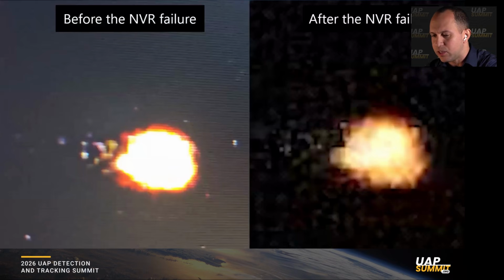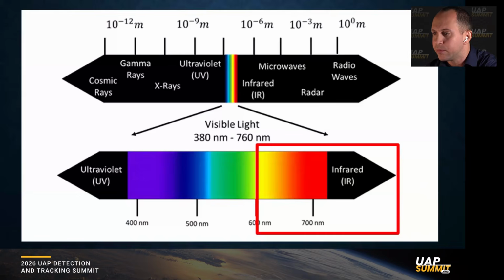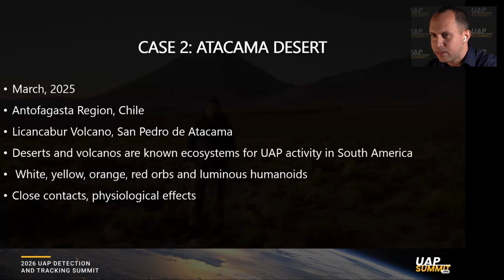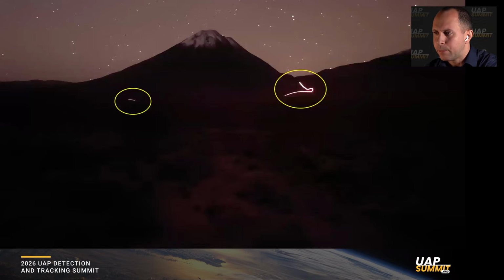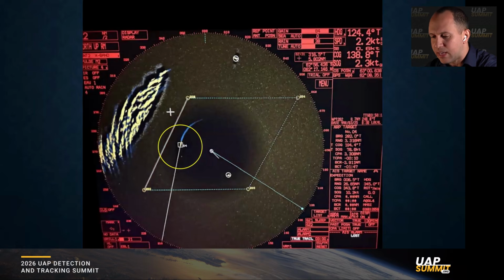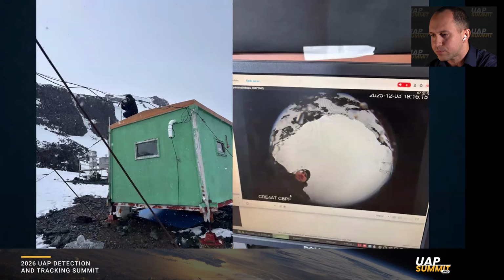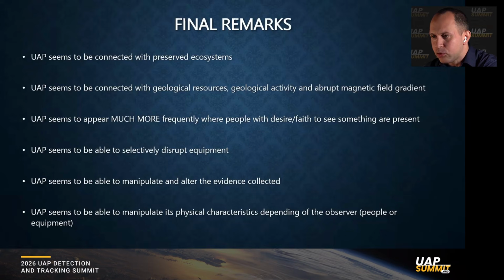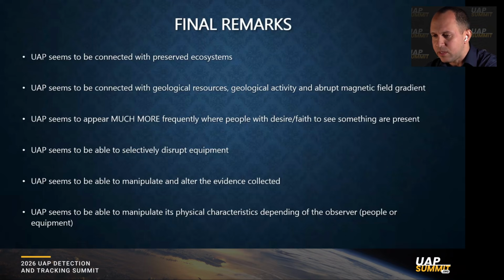From Amazon Rainforest to Atacam Desert: UAP Detection in South America | Rony Vernet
Rony Vernet's presentation from the 2026 UAP Detection and Tracking Summit.

The 2026 UAP Summit (February 7–8) focused on actionable solutions for UAP monitoring, aviation safety, international collaboration, and citizen science by uniting leading researchers, technologists, policymakers, and experts to explore cutting-edge technologies, data analysis, and collaborative strategies across air, sea, land, and space domains.

The UAP Summit is dedicated to advancing the scientific detection, tracking, and understanding of Unidentified Anomalous Phenomena (UAP) — also known as Unidentified Aerospace-Undersea Phenomena.

DATA DRIVES DISCLOSURE